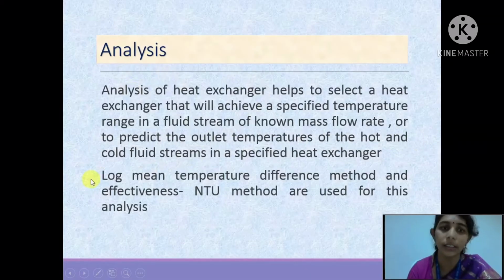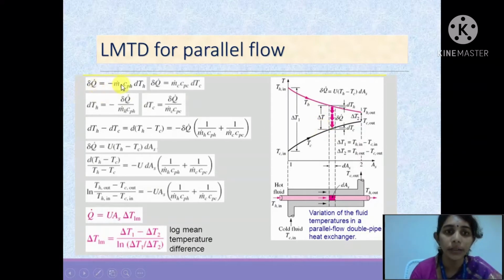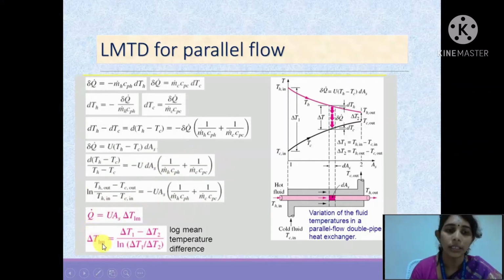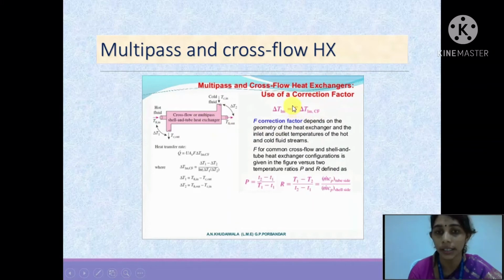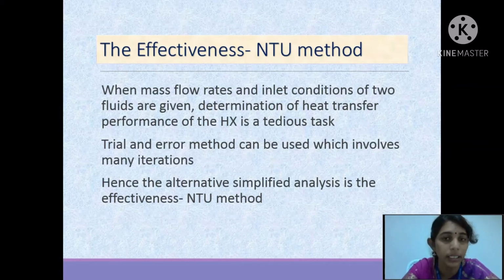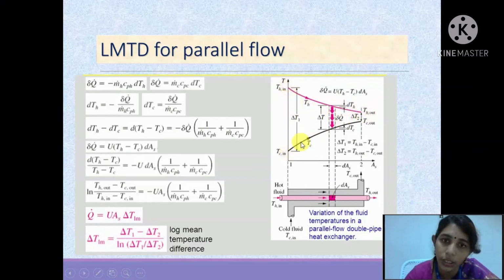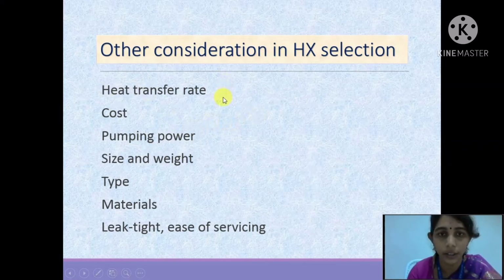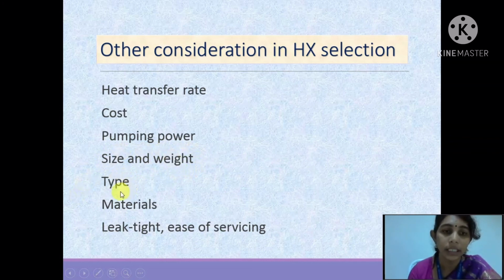Heat Exchangers Video-Part 3